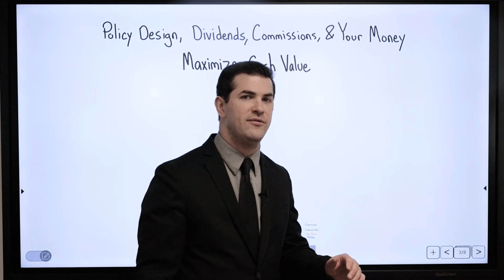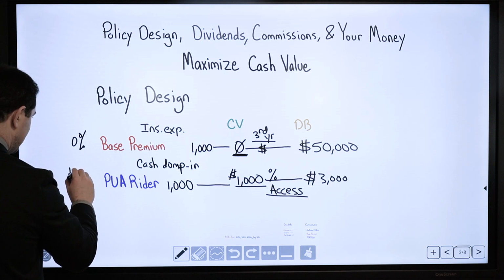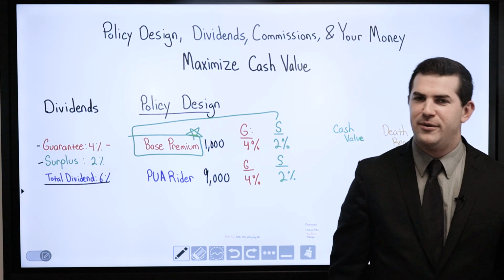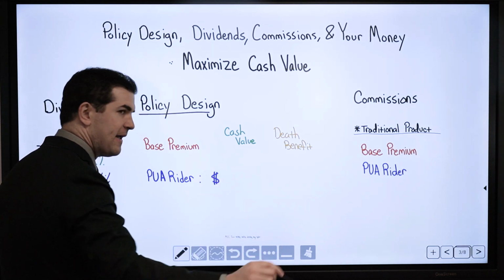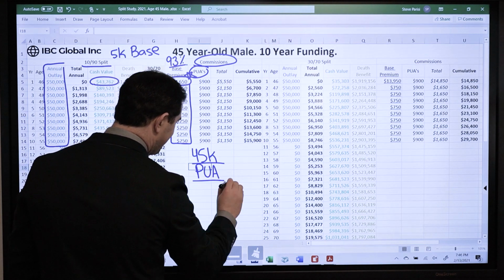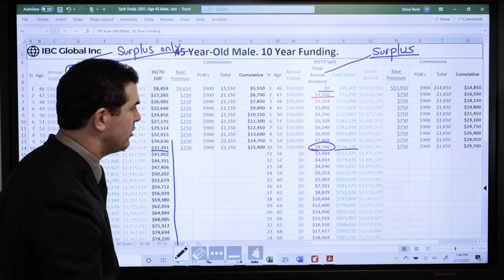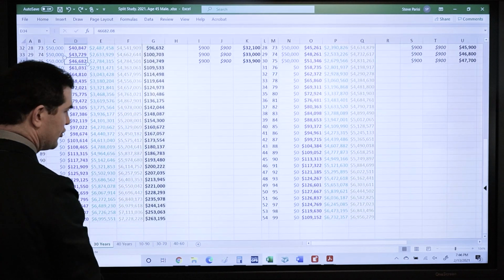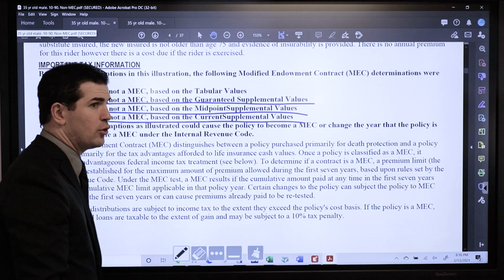Policy Design, Dividends, Commissions, and YOUR Money | IBC Global, Inc